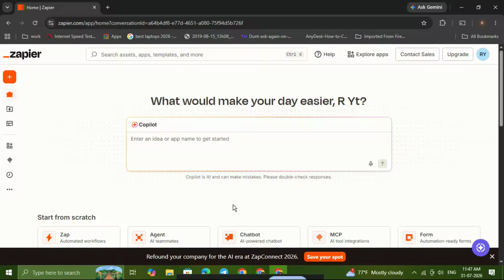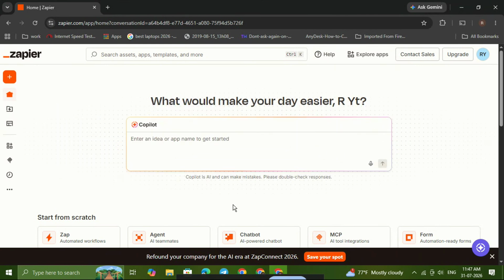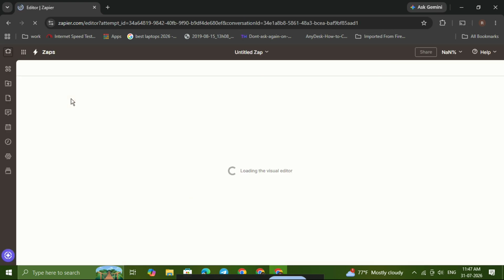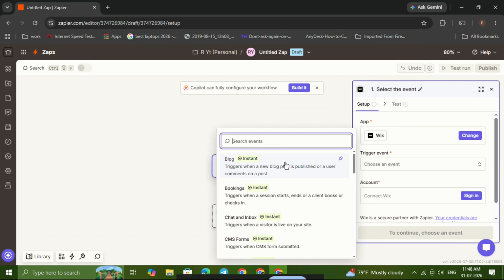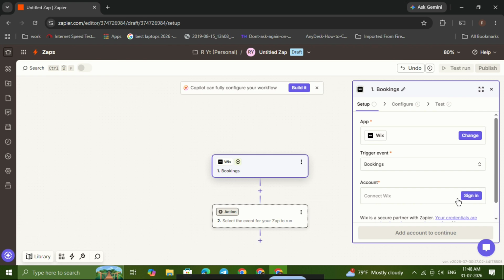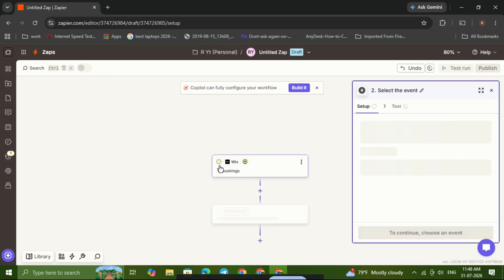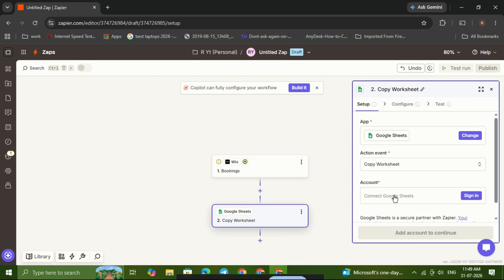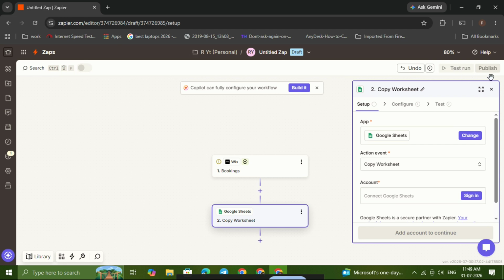How To Integrate Zapier With Wix (Step-By-Step Guide)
Learn how to integrate Zapier with Wix and build simple automations step by step. Connect Wix to your favorite apps, test your Zap, and publish your workflow in minutes.

🕚Timestamps:
0:00 Introduction
0:19 Go To Zapier
0:31 Click On Create
0:40 Click On Zap Workflows
0:49 Click On Trigger
0:58 Search Wix And Select It
1:08 Choose An Event
1:18 Log In To Wix
1:28 Click On Action
1:37 Search And Select Your App
1:49 Choose An Event For The Action App
1:59 Log In To The Action App
2:09 Click On Build It
2:17 Click On Test Run
2:28 Click On Publish
2:40 Outro

✍️What You'll Learn In This Video:
• How To Create A Zap Workflow In Zapier
• How To Set Wix As The Trigger App
• How To Choose The Right Wix Event
• How To Connect Wix To Another App
• How To Use Google Sheets As An Example Action
• How To Publish A Zap For Automation
• How To Build A Simple Wix Integration Workflow

💡Pro Tips:
• Use a specific Wix trigger event that matches your goal for cleaner automations.
• Test with real sample data before publishing to avoid broken workflows.
• Start with Google Sheets or email notifications if you’re new to Zapier.
• Keep your Zap names organized so you can manage them later easily.
• Double-check account permissions if an app connection fails.